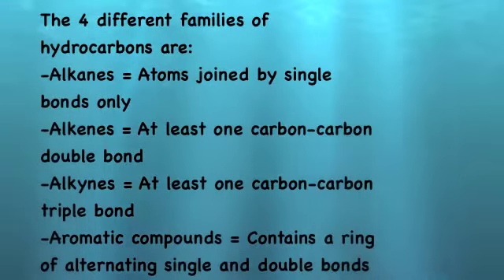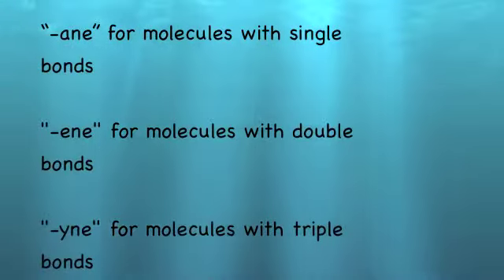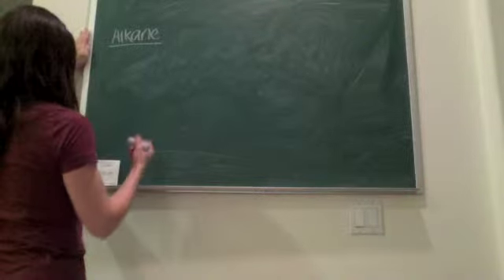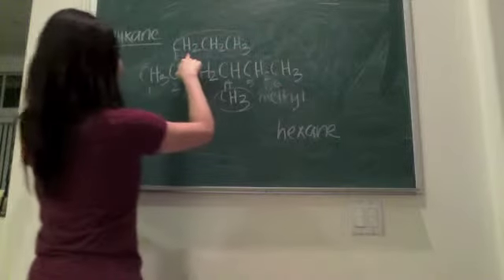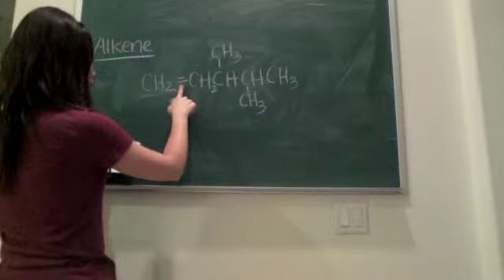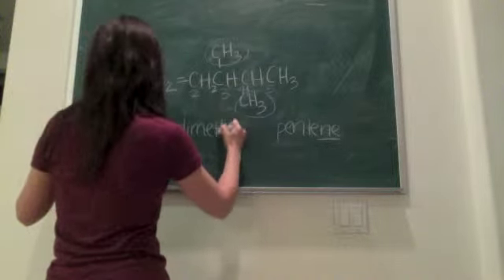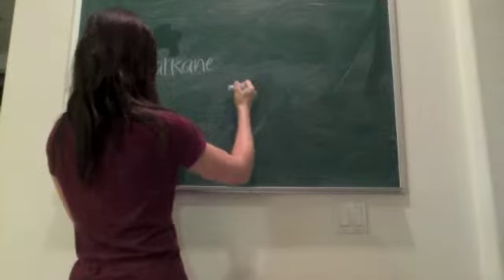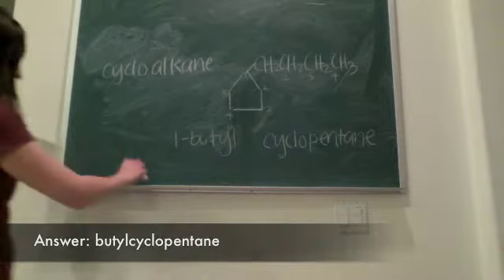Chem 108 Project: Naming Hydrocarbons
Jeanne Metzger & Carol Seto